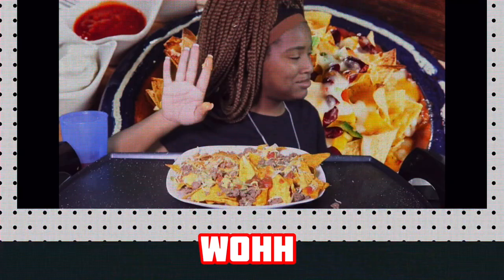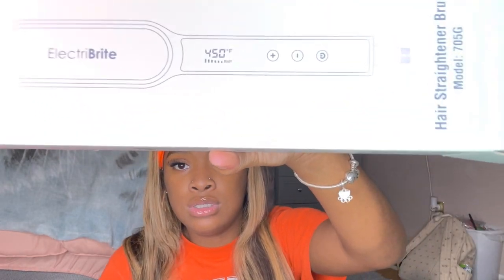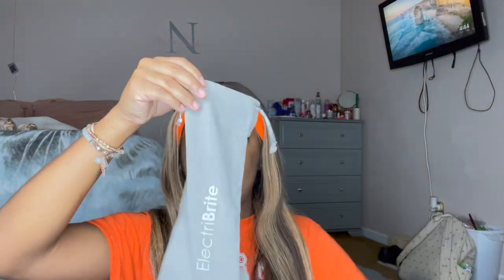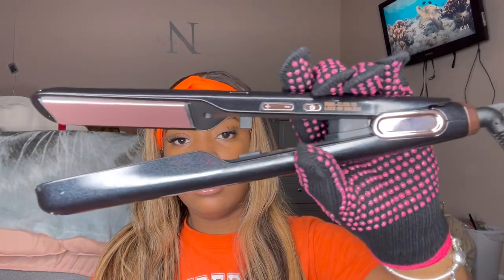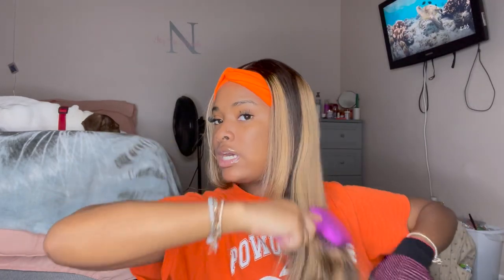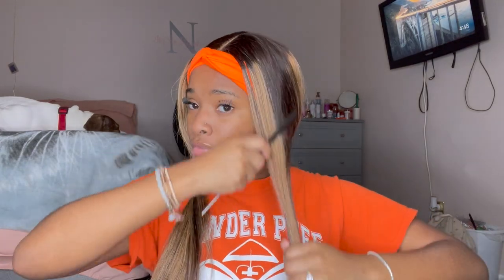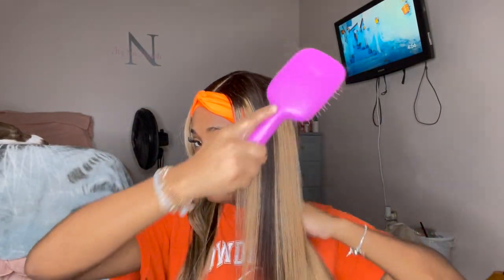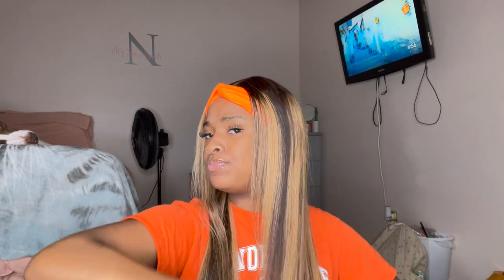FLAT IRON AND STRAIGHTENING BRUSH REVIEW "ELECTRIBRITE' + GIVEAWAY!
What it do YouTube?!?! Today I will be doing another PRODUCT REVIEW!! Today's product is Electribrite's Flat Iron and Straightening Brush Aaaannnd you all get a chance to win one for yourself! Just follow the rules below!
I really hope you all enjoy and until the next Videeeooooooo! YEEEPPPPPP!! Bye Guys!👋.

COMMENT "ENTER ME" SO I KNOW YOU WANT TO PARTICIPATE
THERE WILL BE 2 WINNERS! (1 FOR THE BRUSH AND ONE FOR THE FLAT IRON)

NYICE BY ITZSONYIAH LIP GLOSSES FOR SELL RIGHT NOW!! DON'T MISS OUT!!